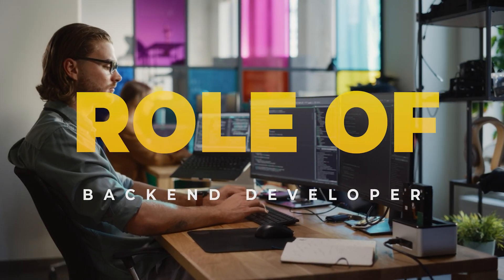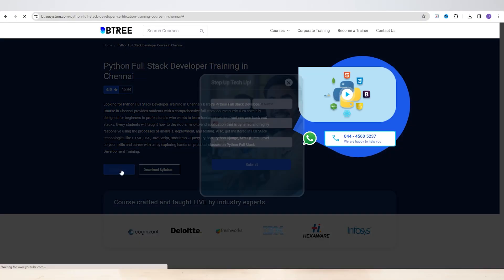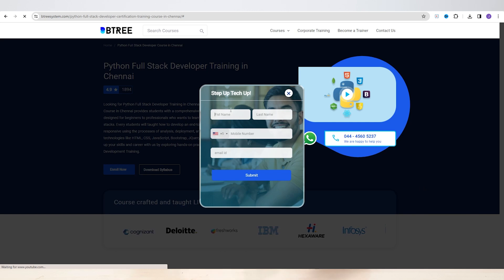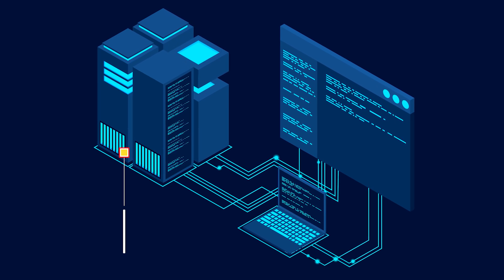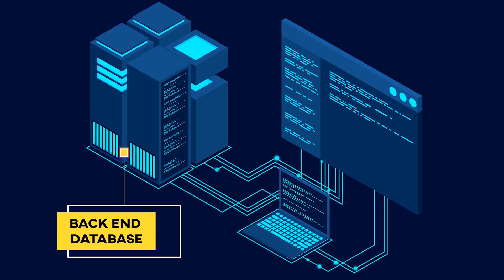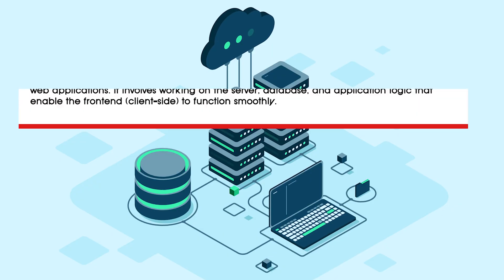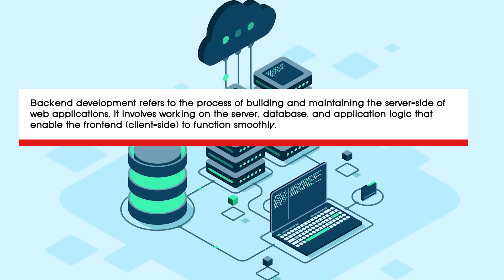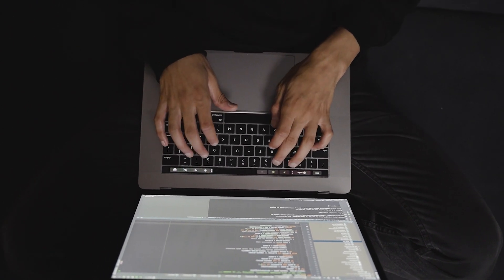Frontend Or Backend Which Is Better? - Explained in Tamil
Explore the exciting world of coding with a video that discusses the everlasting questions on front-end or back-end which is better?

Learn about the different functions, challenges, and possibilities that each domain provides. This video helps you understand the technical aspects of coding, whether you're a beginner coder or experienced. Learn important information that will help you decide on your coding path and project specifications. Now get ready for a comprehensive analysis of the Front End vs. Back End!

0:00      -  Intro
0:24      -  What is Front End Development?
0:47      -  What is Back End Development?
1:49      -  Tools Used For Front End Development Technology
2: 57     -  Front End Or Back End Which Is Better?
3:54      -  Front End Developer Jobs and Salary
4:16      -  Back End Developer Jobs and Salary
4:42      -  How To Become A Full Stack Developer
5:01      -  Full Stack Developer Jobs and Salary

✅ Real-world projects
📚 Industry-relevant curriculum
🎓 Expert mentors